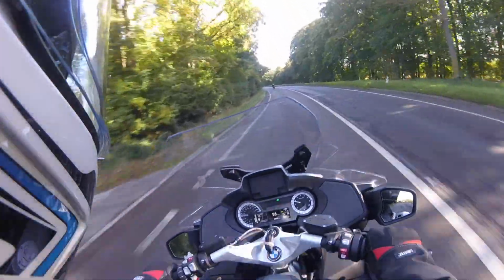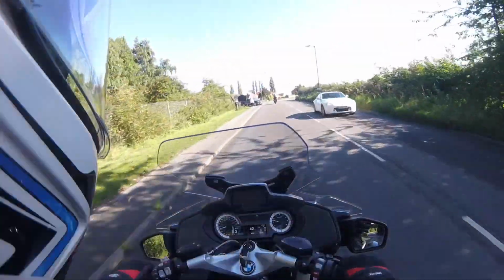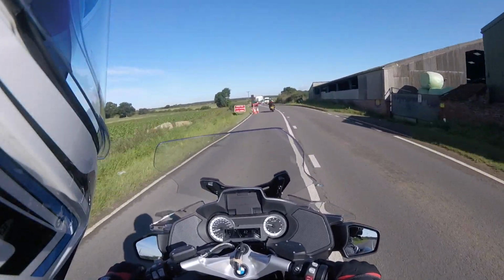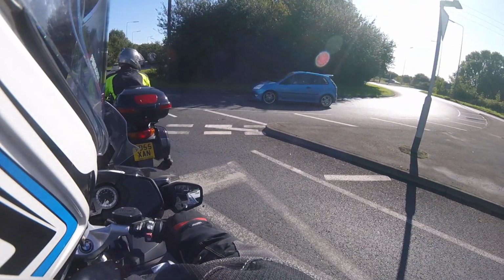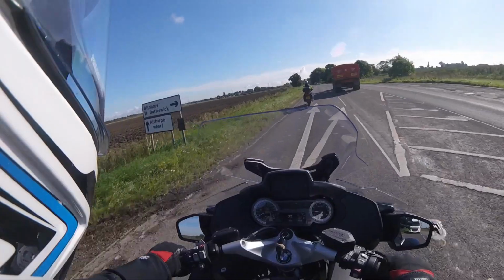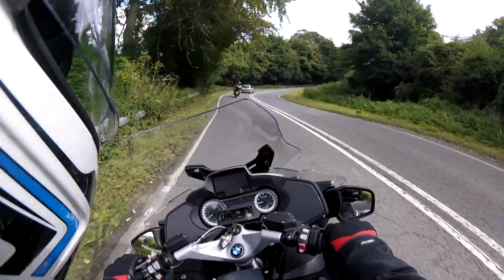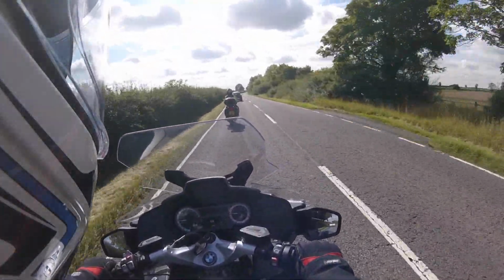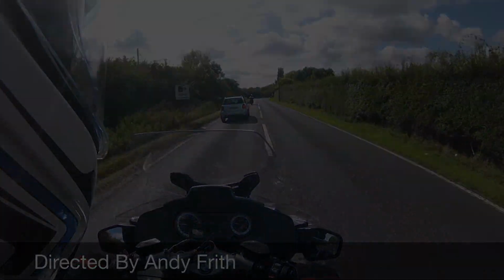Steve Bennett 6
Advanced motorcycling